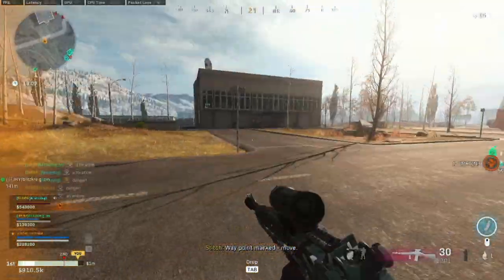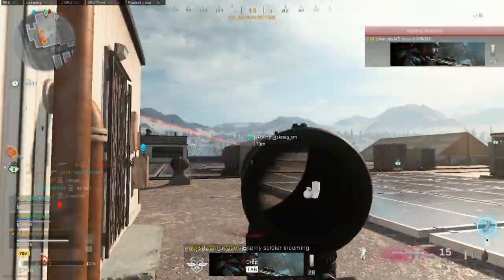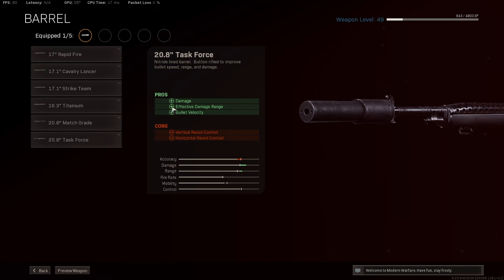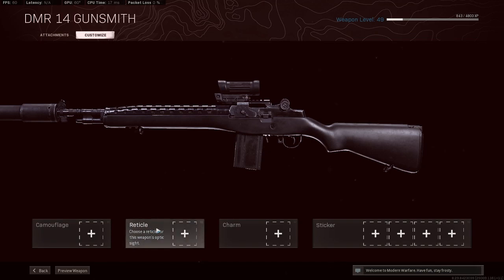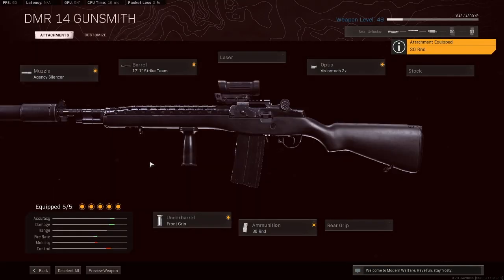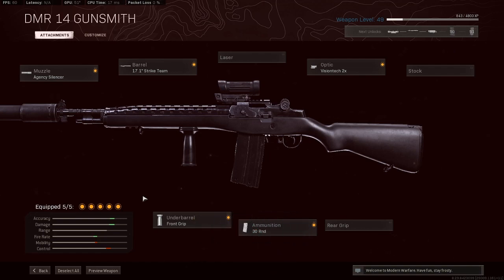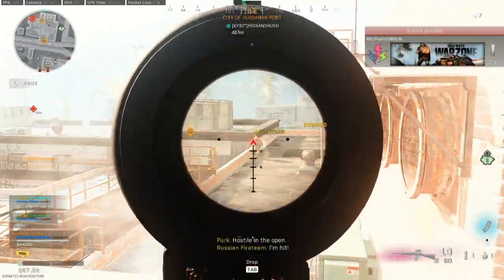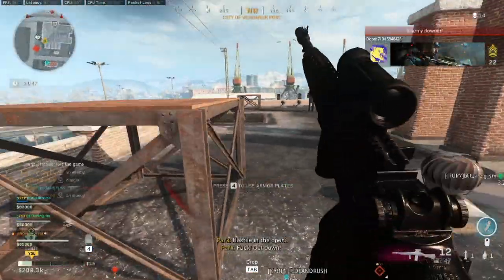DMR 14 might just be the BEST gun in Warzone right now | Suggested loadout build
5th loadout video in a row! This time we're taking a look at the DMR 14, and I think this might just be the best gun in Warzone right now. Try it out before it gets nerfed, trust me.

00:00 Intro
01:18 Loadout
05:33 BR Gameplay
07:09 Plunder Gameplay

MY SETUP
CPU: Ryzen 7 3700x
GPU: MSI Ventus 3x RTX 3070
RAM: Corsair Vengeance LPX 8 GB x 2 @ 3200MHz
SSD: Samsung Evo 970 Plus @ 500GB
HDD: WD Blue @ 1 TB
Monitor: ACER KG241Q @ 165Hz + Alienware 2310 @ 60Hz
Camera: Fujifilm XT2 w/ Sigma 18-250mm Lens
Mouse: Logitech G402
Mouse Pad: HyperX Fury S Pro Gaming Mouse Pad - Desk size
Keyboard: HyperX Alloy FPS Pro Tenkeyless Mechanical Gaming Keyboard, Cherry MX Red
Microphone: Behringer C1-U